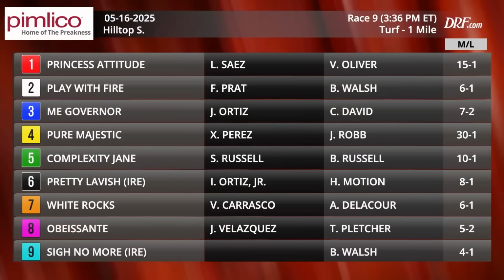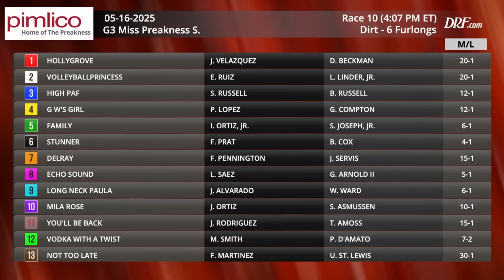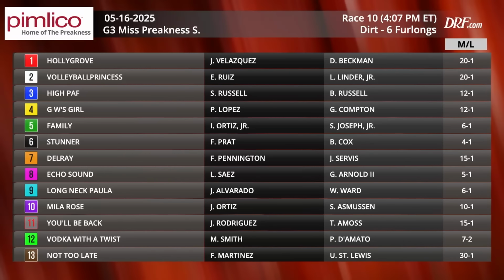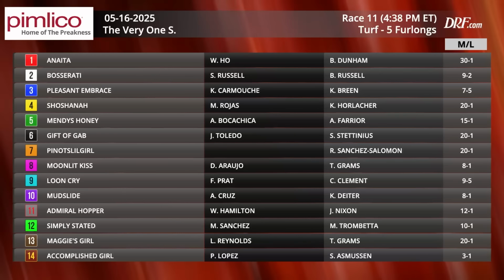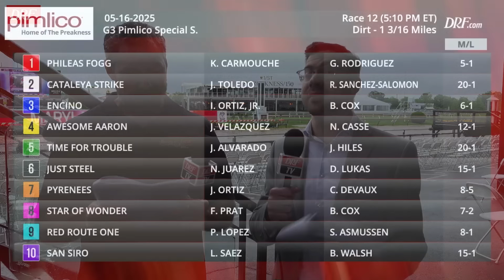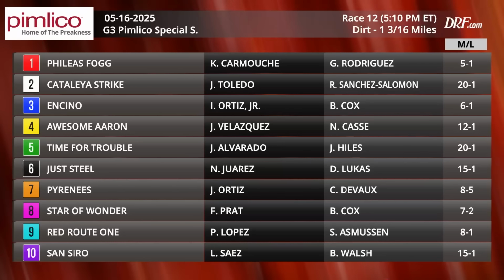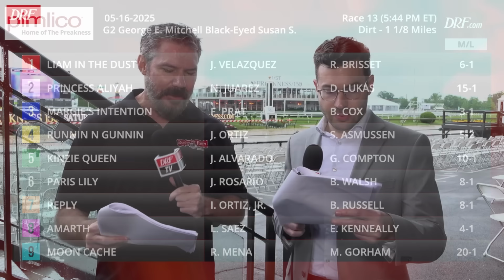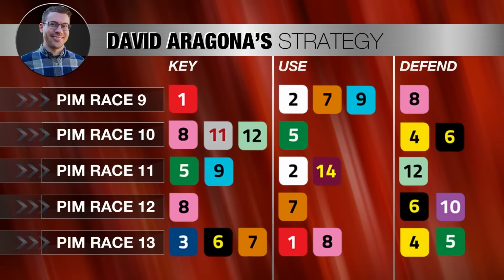🌻 Black-Eyed Susan Day PICK 5 Strategy for Friday @ Pimlico | May 16, 2025 🌻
David Aragona and Mike Beer take a deep dive into the Pick 5 sequence for Friday's Black-Eyed Susan Day at Pimlico 🏇🏆🌻 Don't miss their expert analysis!DailyRacingForm